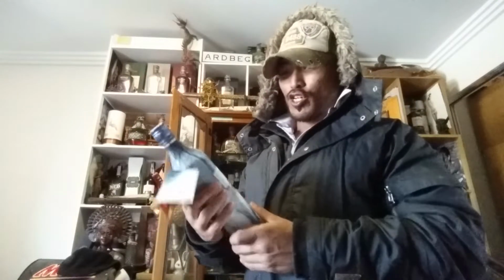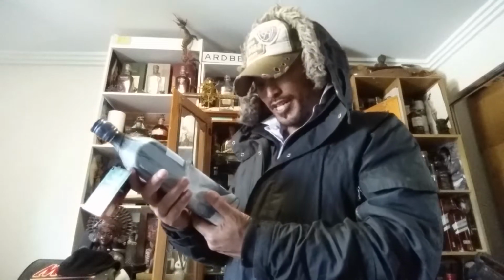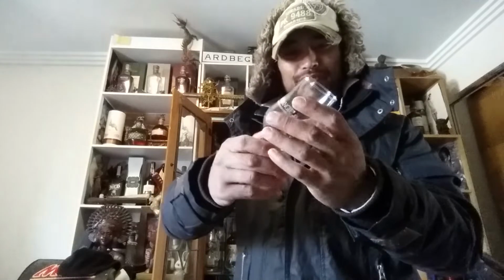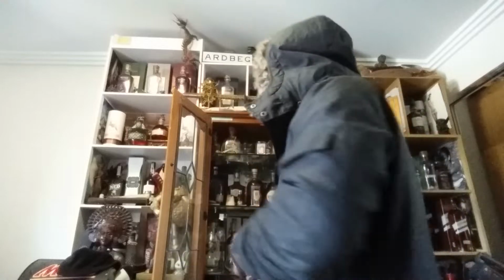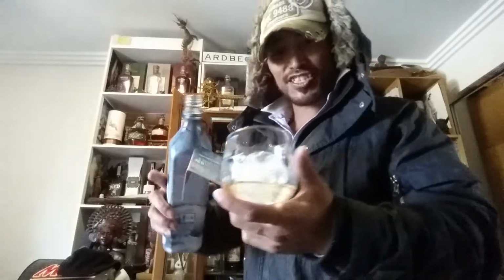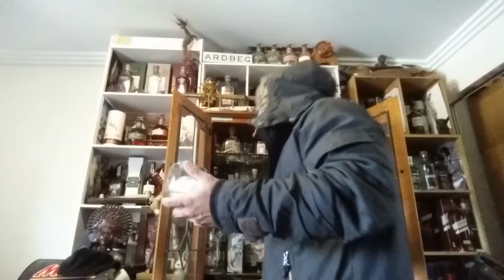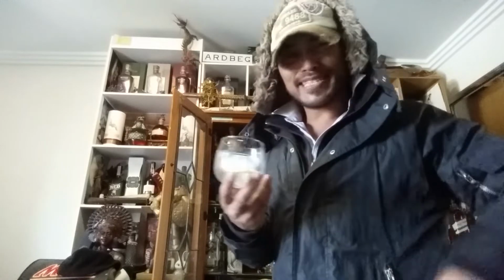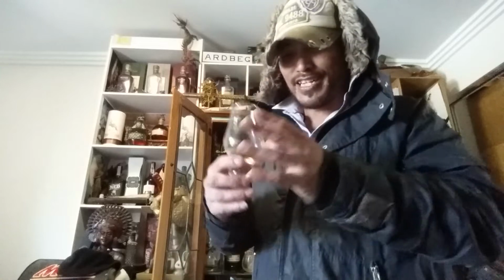Johnnie Walker " A Song Of Ice" blended Scotch Whisky 40.2%acl/vol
whiskeytube blended scotch whisky review ..had to be done watch why on the next episode .but 4 now..here's my thoughts on this ..let me know what u think and remember to think in the mind of blended scotch whisky's .we can't think in the single malt mindstate..remember back to where it all began lol..like..comment & subscribe. .cheers all..drink responsibly and have a good day...or night